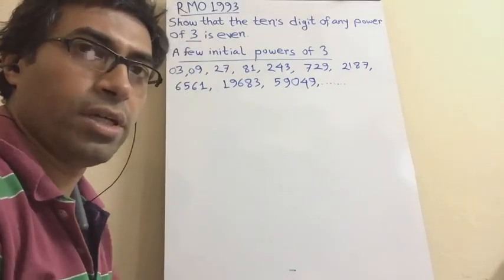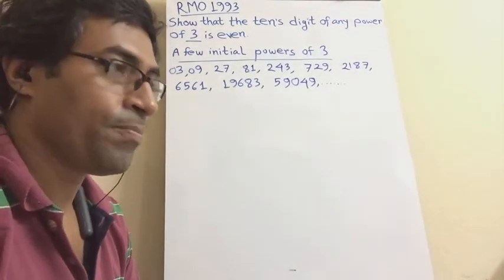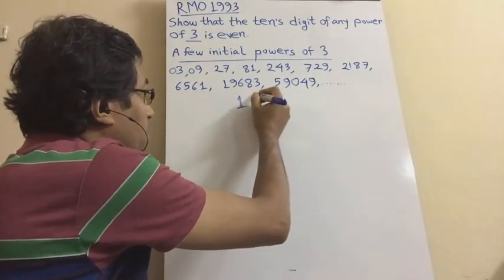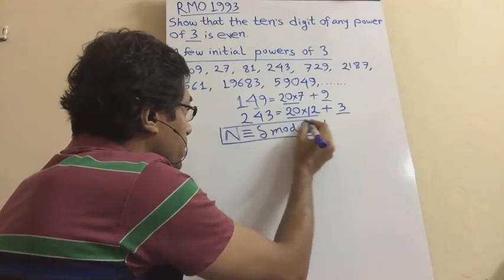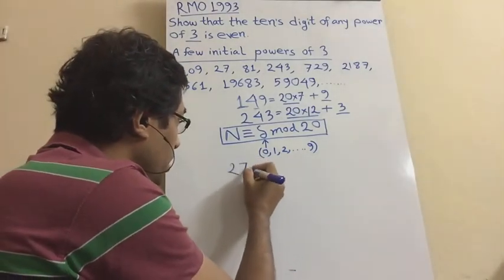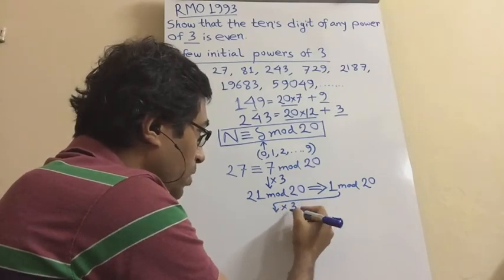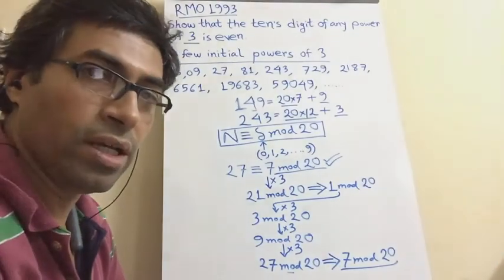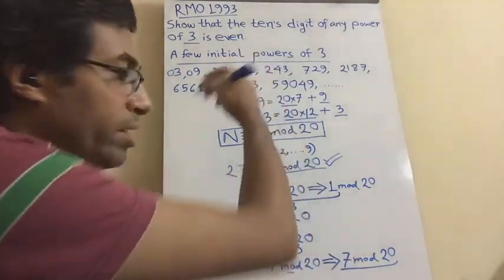Ten’s digit of any power of 3 is even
This question is from Indian Regional Math Olympiad (RMO) 1993.

Prove that the ten’s digit of any power of 3 is even.